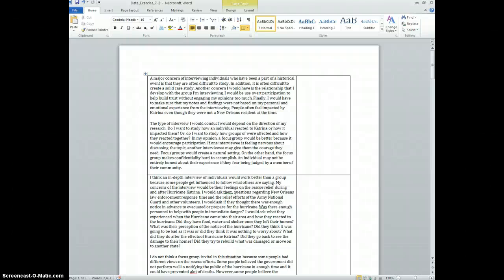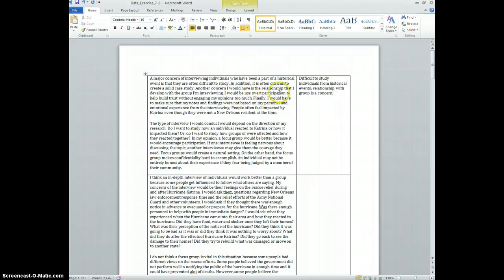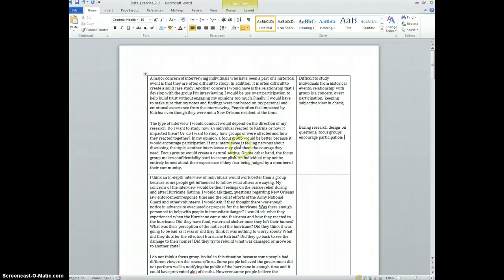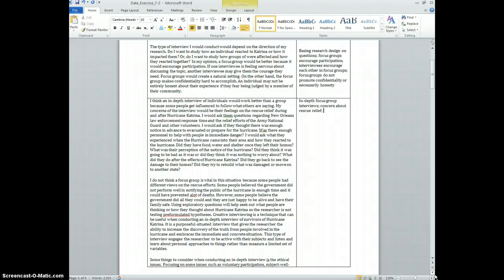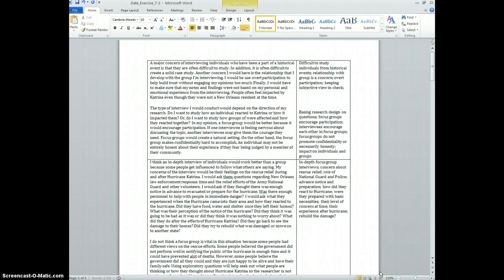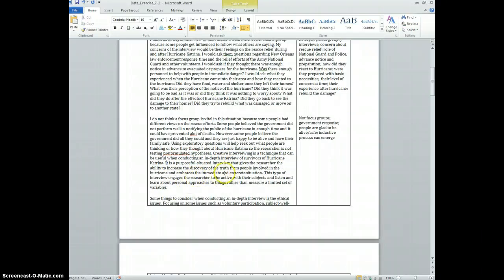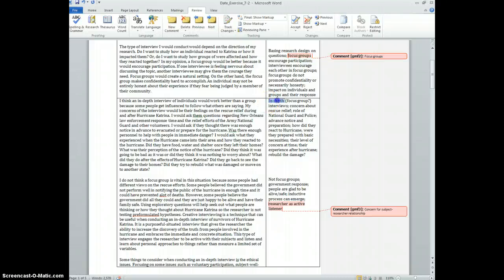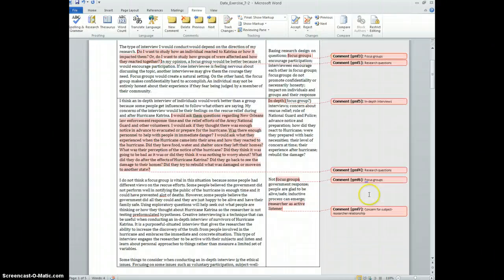Tutorial: Qualitative Analysis in Word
This tutorial describes the process of conducting qualitative analysis using Microsoft Word's comment feature and table feature.